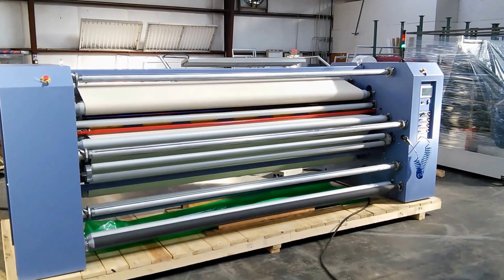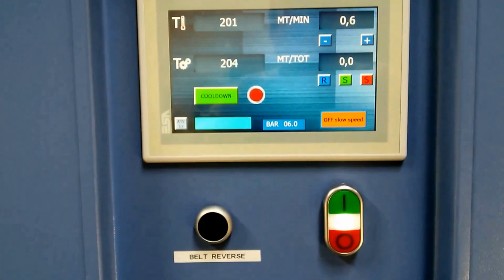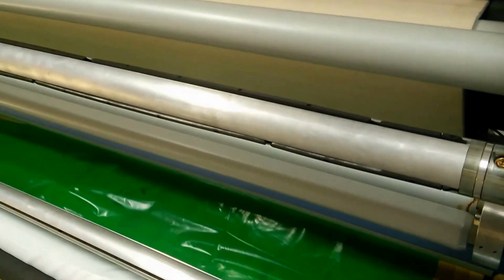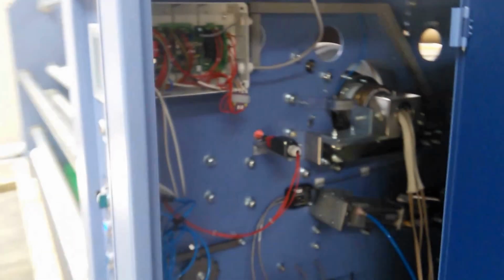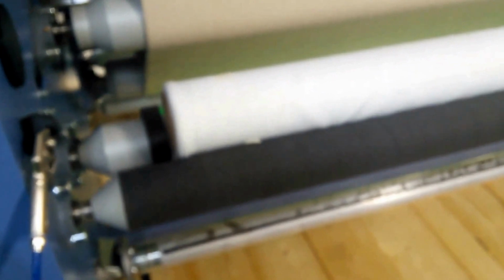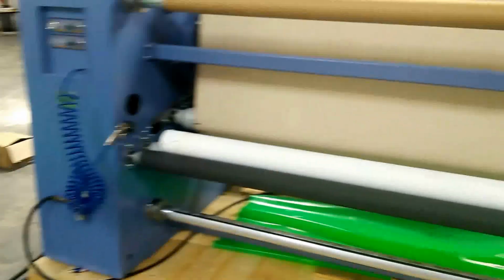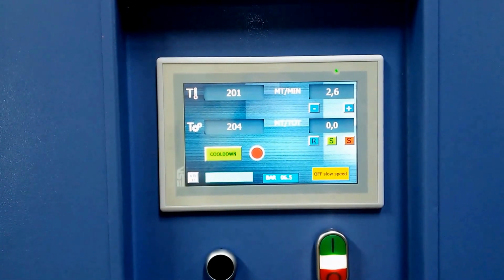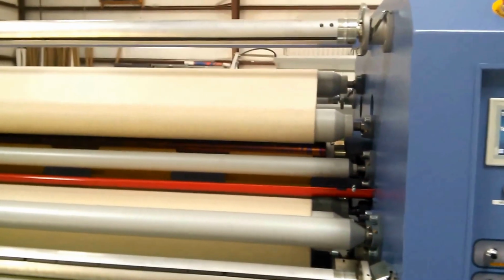AIT Rotary Heat Press GFO 126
Roll to Roll Rotary Heat Press for Dye Sublimation Transfer Printing and or Fixation with Oil Heated Drum.